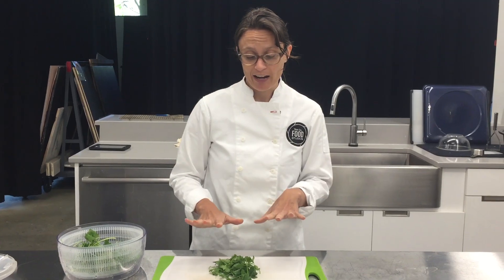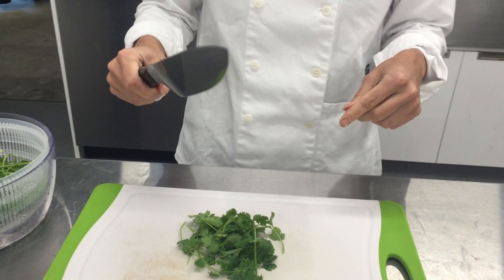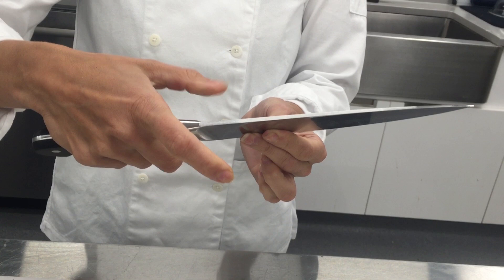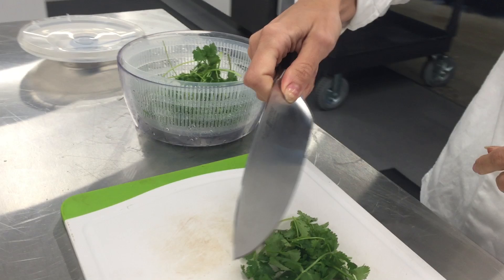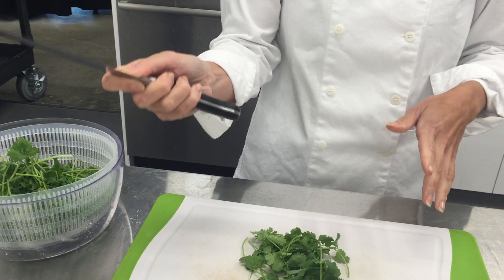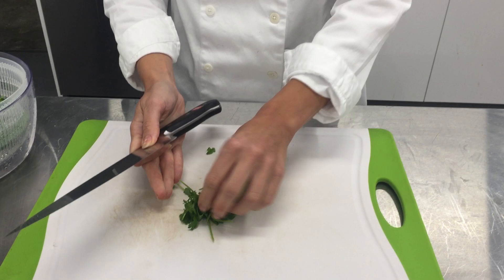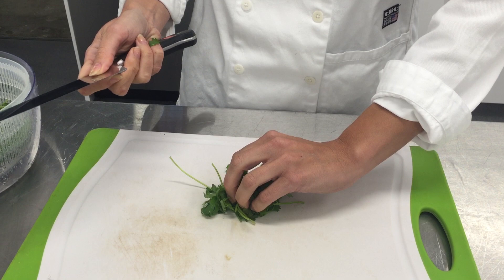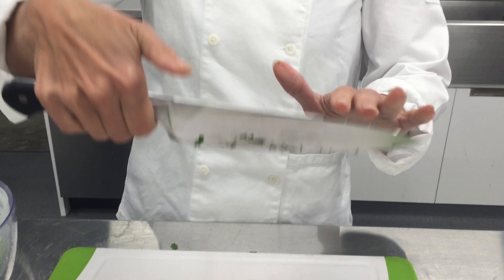How to Hold a Chef's Knife Like a Pro Chef | MyRecipes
Knowing how to hold your knife is the first step towards becoming a great cook. Here's how.